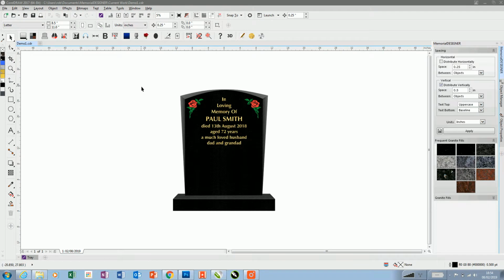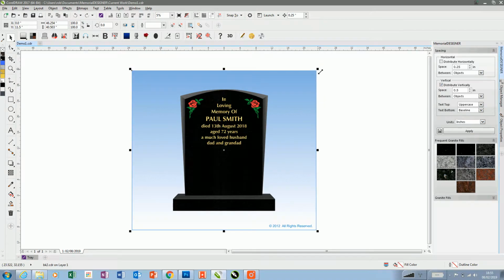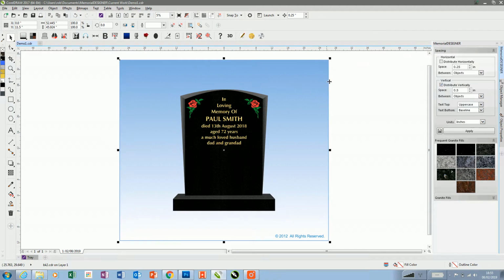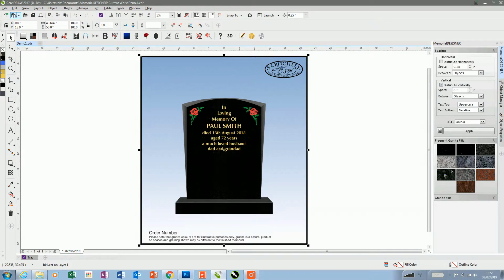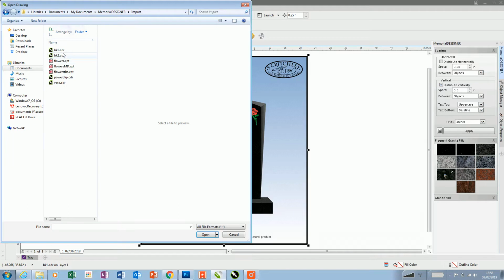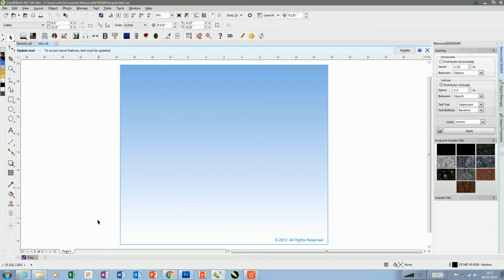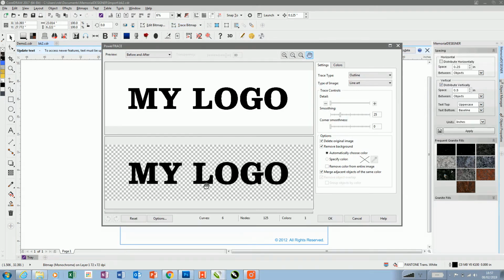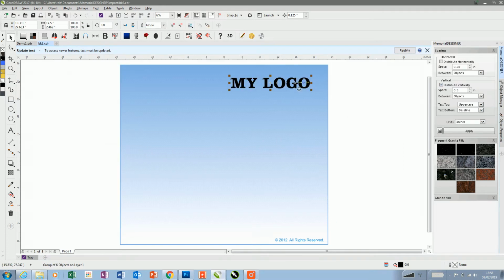Background Use and Customisation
Background Use and Customisation using MemorialDESIGNERUK